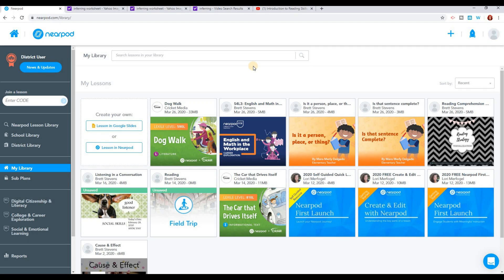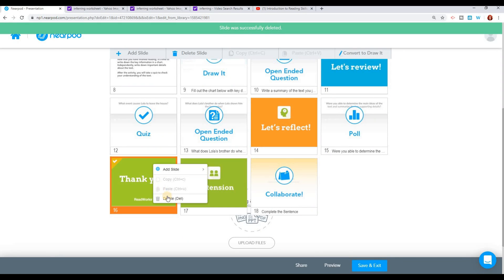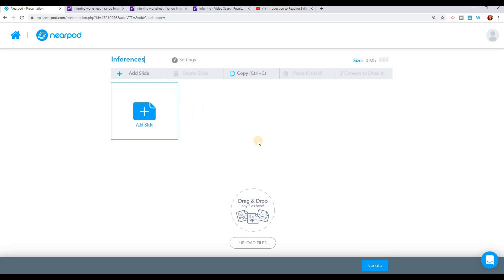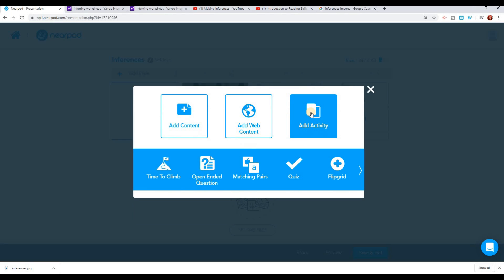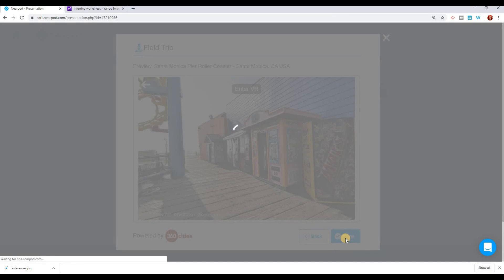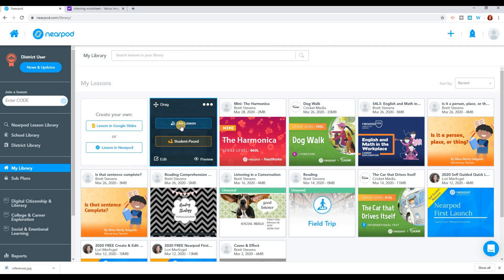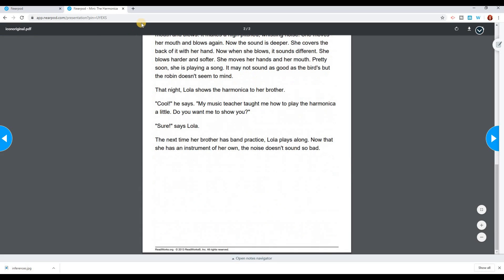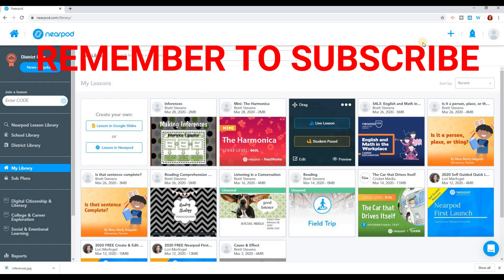Create a Nearpod Lesson (Walk-through)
In this video I bring you along with me as I create 2 nearpod lessons.  One using the nearpod library and one from scratch.  Nearpod can be overwhelming to navigate at first, but once you get the hang of it you can create one quickly.  I love using nearpod in my special education classroom and the students find it engaging.  Come create a lesson on nearpod with me, I walk you through each step in an easy to understand way that will have you creating your own lesson in no time.  Have questions??

It doesn’t mean much to you but it means a lot to me….and my kids!  Thank you for your support!

About Me: I am a high school special education teacher at a cyber charter school.  This means we are all virtual, all the time!  I work in what would be considered a life skills or self-contained program in a typical brick and mortar school. This means my students are working several grade levels below their peers.  I mainly teach reading classes and the students rotate through several teachers in our department for other subjects.  A lot of my students and their families have chosen virtual learning due to bullying at their local school or a high number of medical and therapy appointments that make attendance at a typical school difficult. I also teach English as a Second Language online to kids in China through several different companies. I can do this before/after school and on the weekends.   I have the BEST students in the world :)